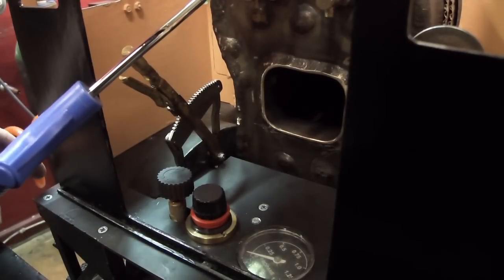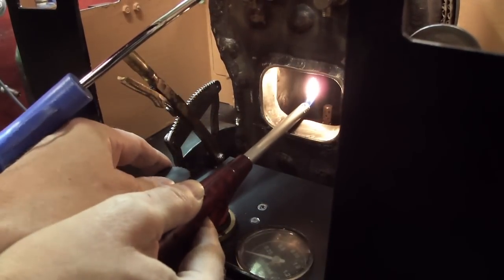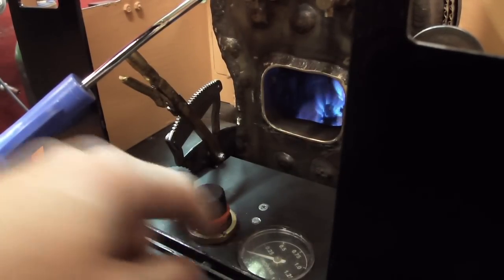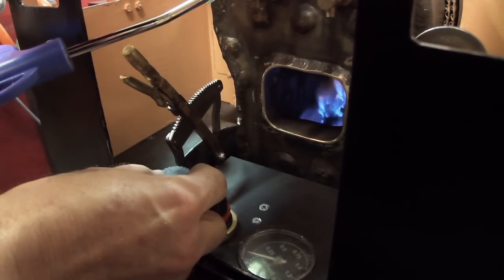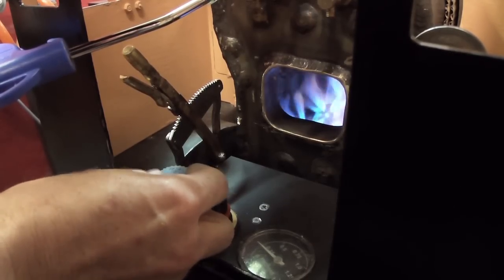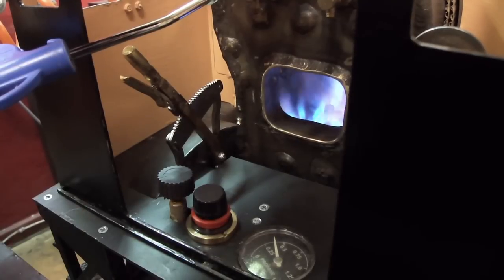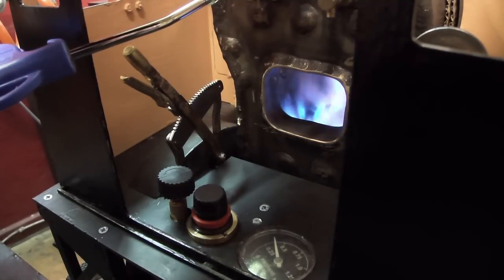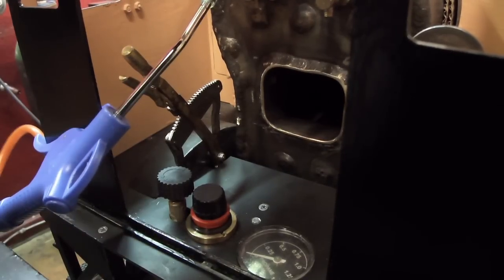Ten-wheeler blower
Testing the propane burners with blower for the first time - as you'll see, the blower is absolutely necessary - or you'll singe your eyebrows! ;-)